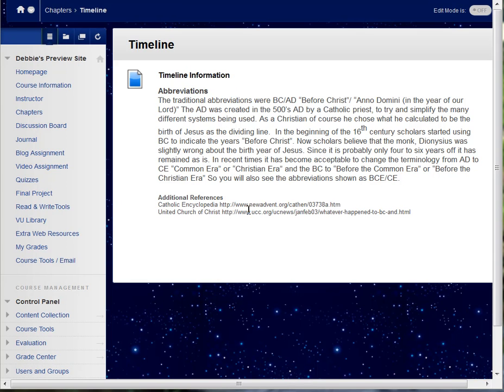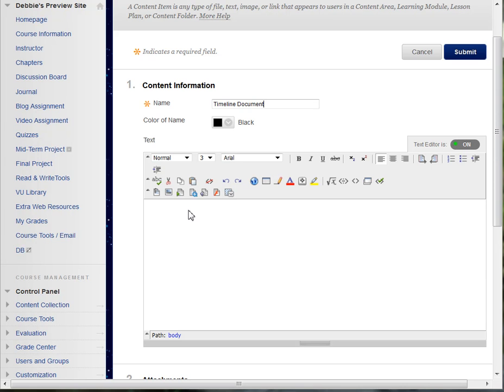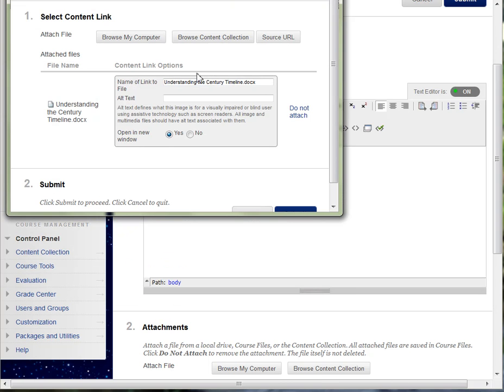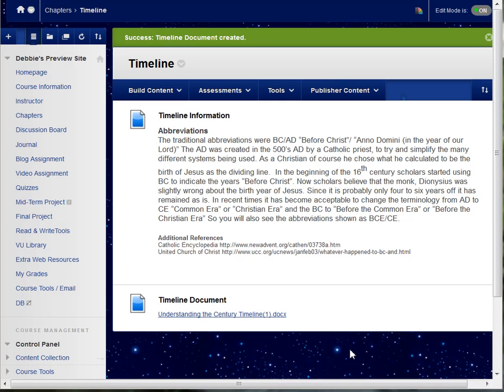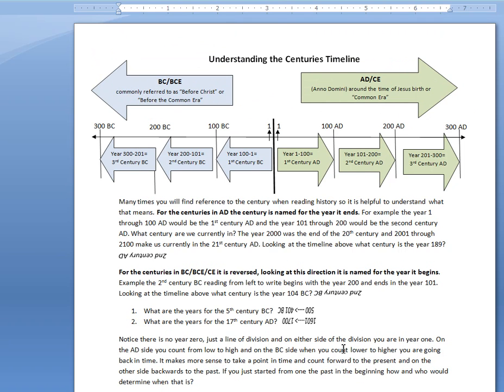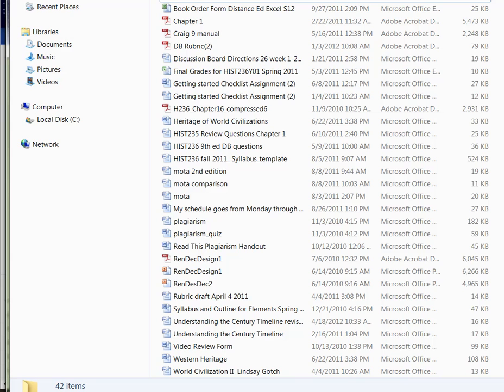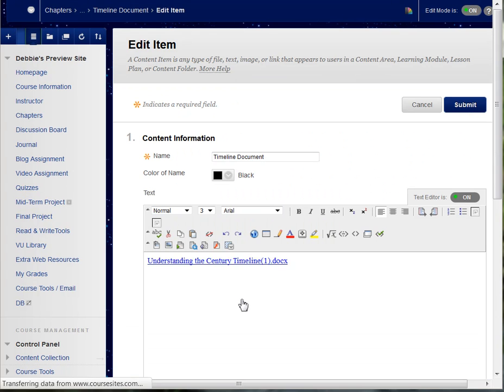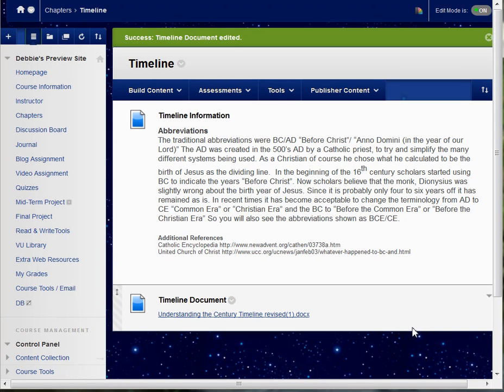Creating Folders and Items (Part II)